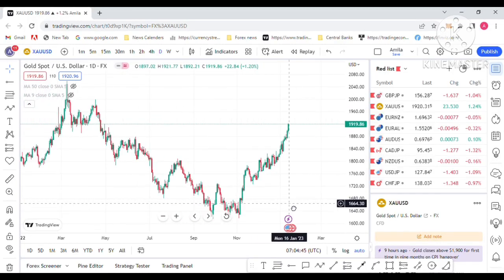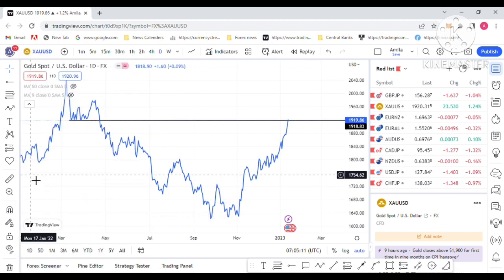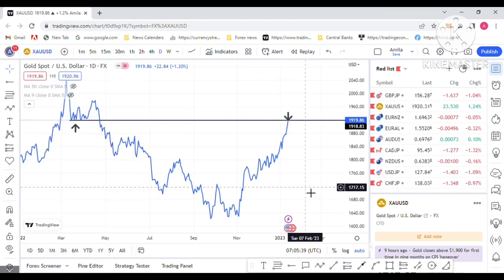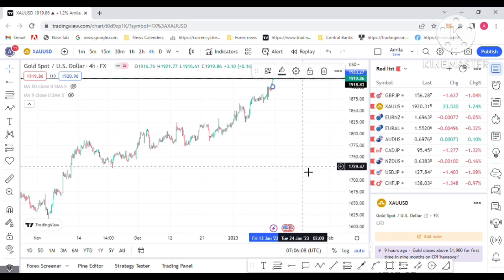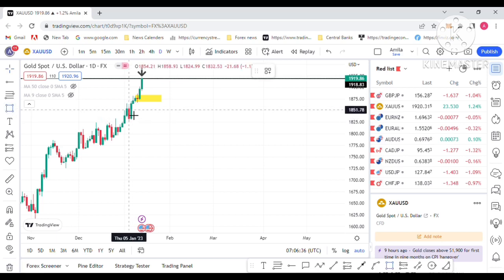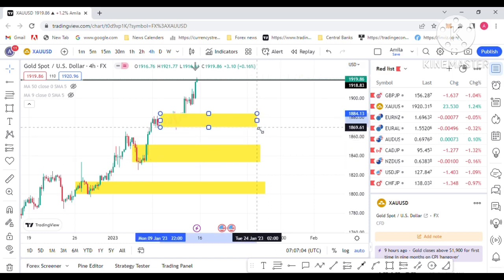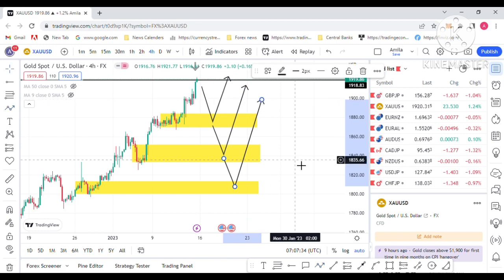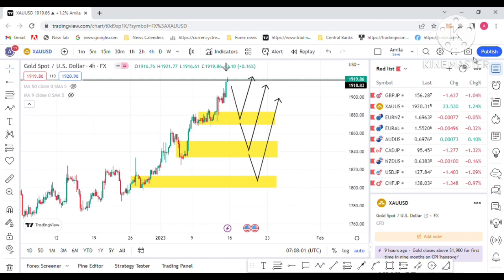XAU USD - Gold Next Move (Weekly Analysis) Amila Jaz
Technical Analysis SNR RBS SBR RBR DBD QMR Dominant Break Forex Trading XAU USD Gold Chart patterns Forex Daily Weekly Forecast Amia Jaz#

Trade with Xm | Forex, CFDs, Cripto,Indices, Gold, Oil, Stocks ✅👇👇

Real Trading Account Registration & get 30 $ BONUS